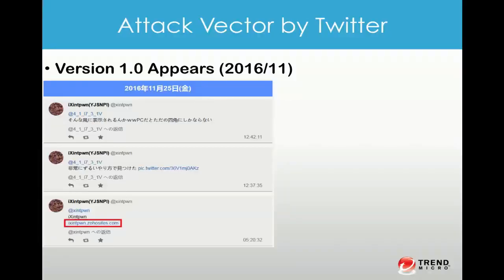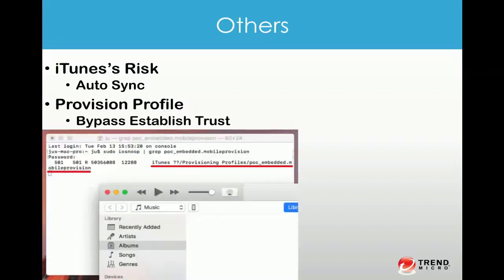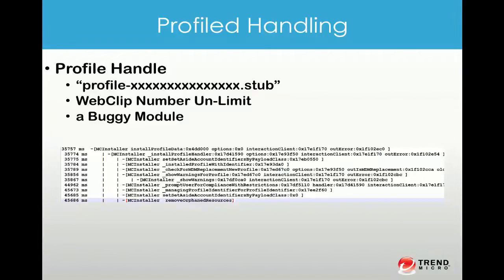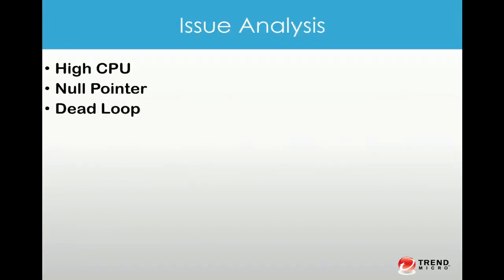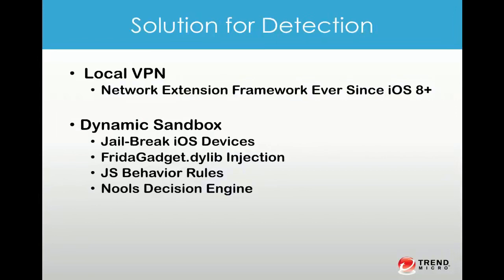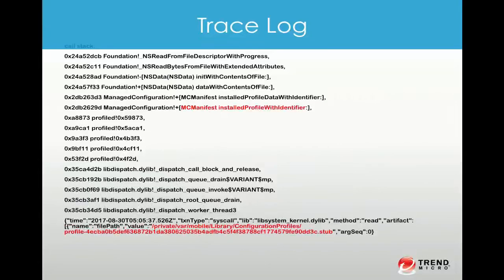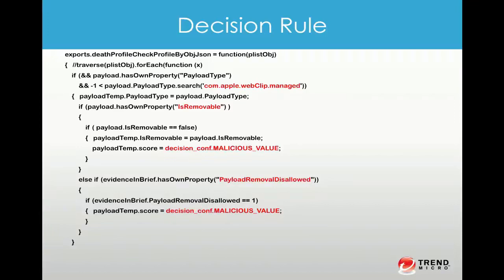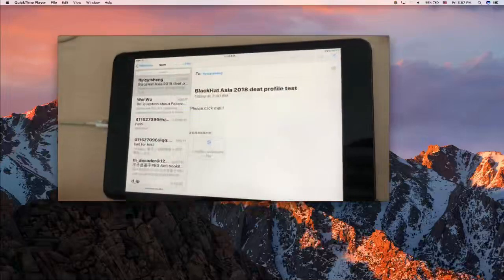Death Profile Now iOS Has Been Compromised to Suspected Ransomware